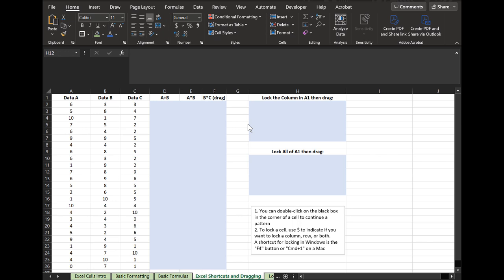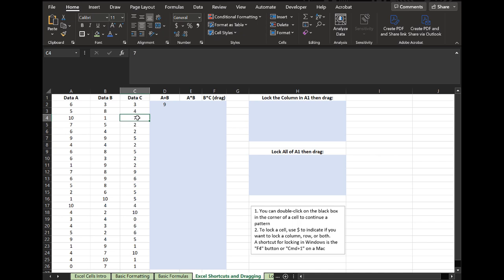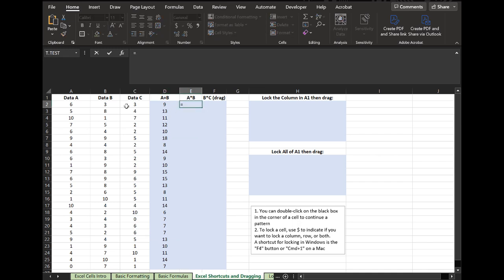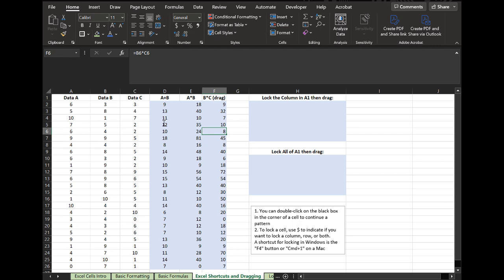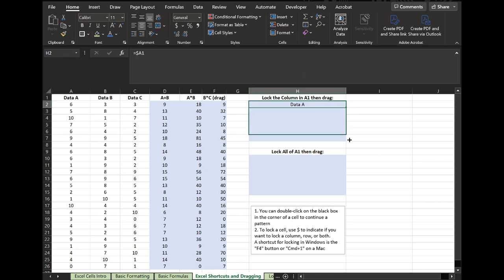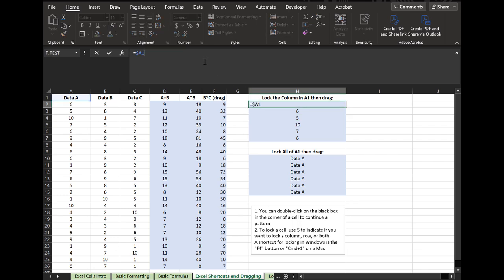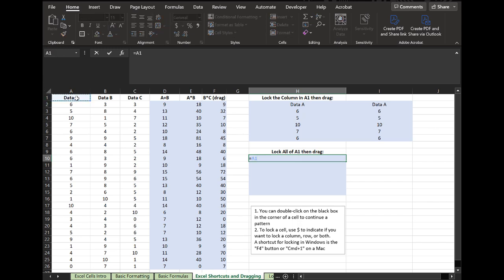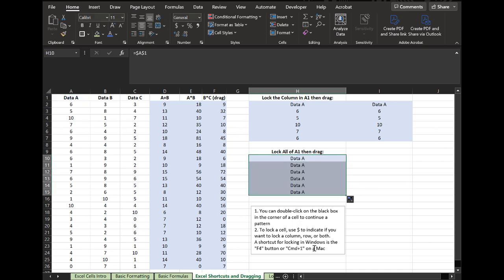OpenStax Statistics Chapter 1 Excel 4 - Dragging and Locking Formulas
She reviews how to trigger and duplicate a formula by dragging the fill handle or double-clicking it, then shows how locking a cell reference with a dollar sign keeps a column, a row, or the whole cell from shifting as a formula is copied. She wraps up by demonstrating the F4 keyboard shortcut that cycles through those locking options automatically.

Watch all the extra videos for this chapter and get the Chapter 1 Excel Practice Workbook — everything FREE at Divide and Conquer Math (virtual course)

Watch all the Chapter 1 Excel Walkthroughs and get the Powerpoint Slides and the Excel Workbook — everything FREE at Divide and Conquer Math (face-to-face class)

Quick References
0:00 Reviewing basic formulas and dragging
1:21 Dragging a formula with the fill handle
1:52 Double-clicking to fill a formula down
2:40 Dragging a formula across columns
3:41 Introducing cell reference locking
4:12 Locking a column reference with a dollar sign
5:01 Locking both row and column references
6:39 Using F4 to lock a cell reference